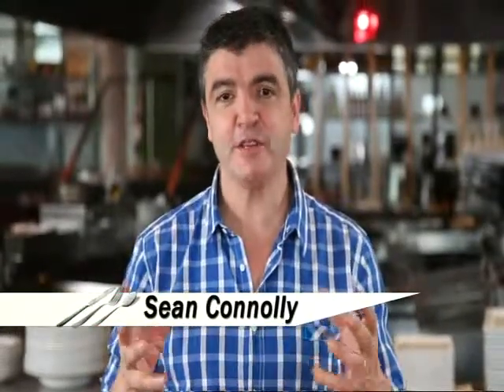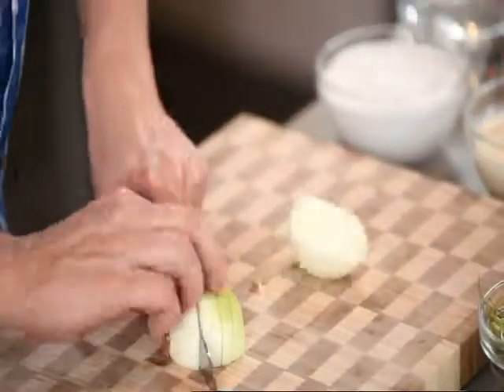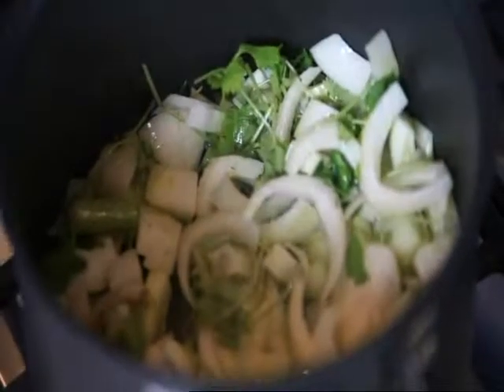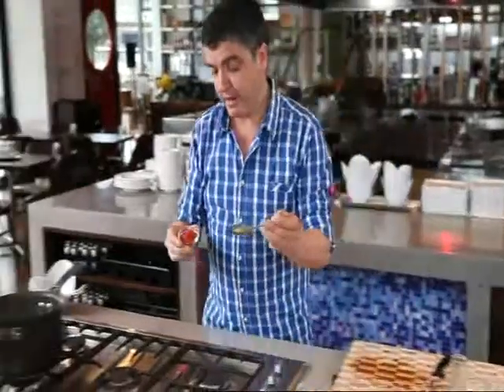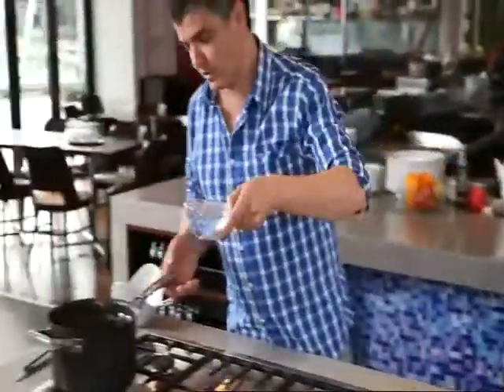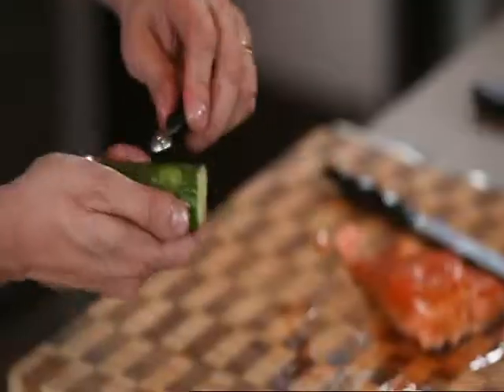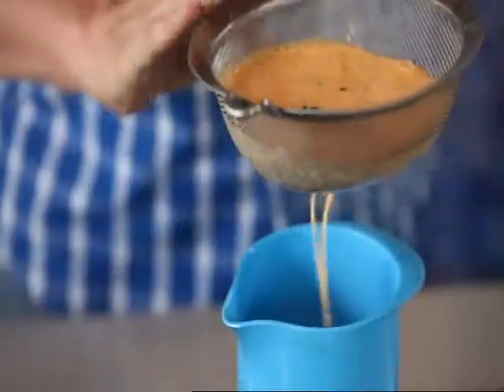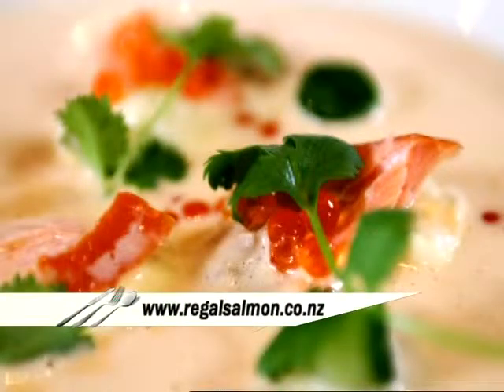Spicy Regal Wood Roasted Salmon and Coconut Soup by Sean Connolly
Best of New Zealand food 2011 Regal 05